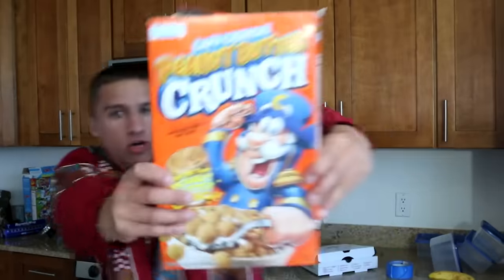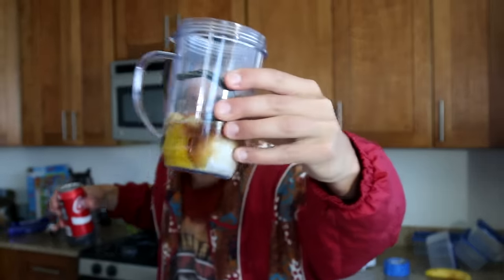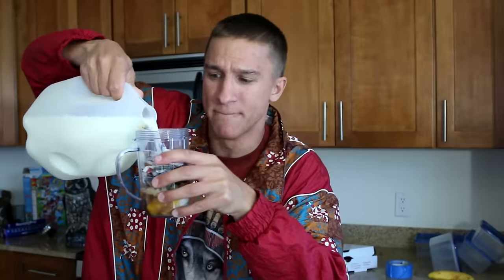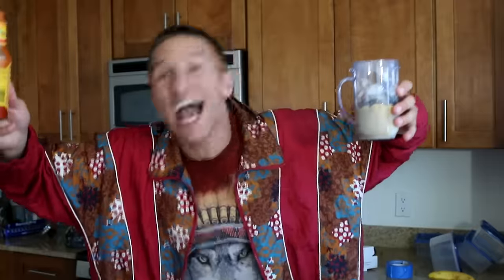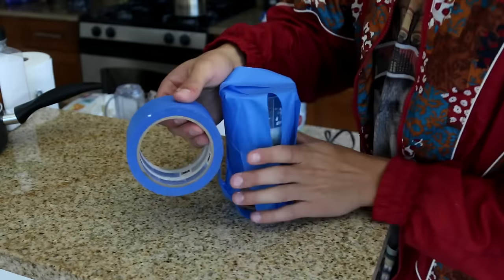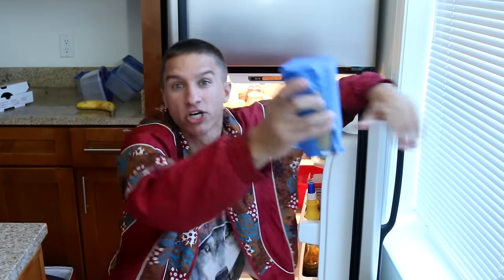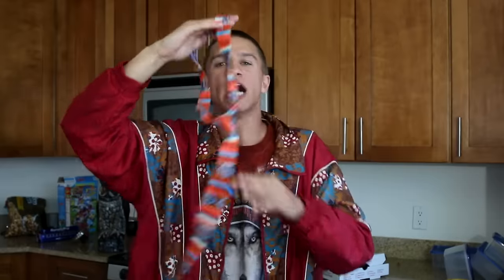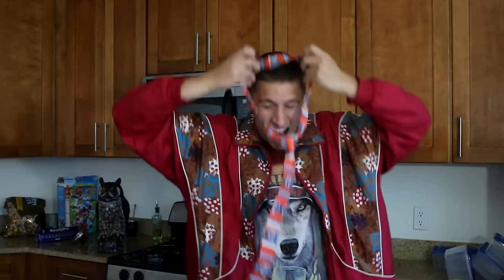HOW TO TIE A TIE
Here is the best guide on youtube on HOW TO TIE A TIE